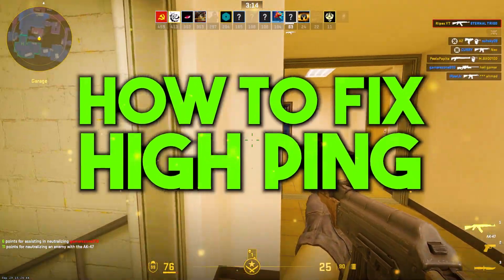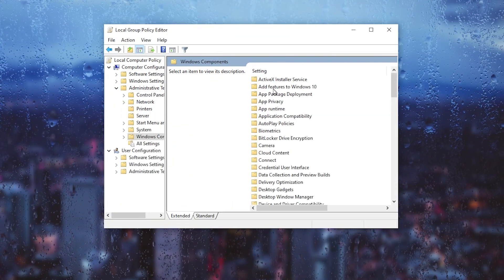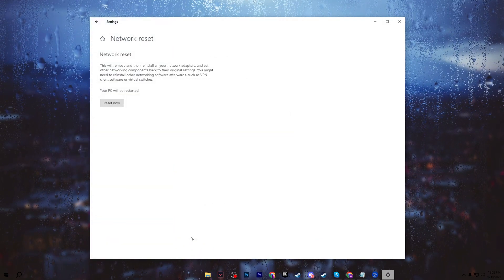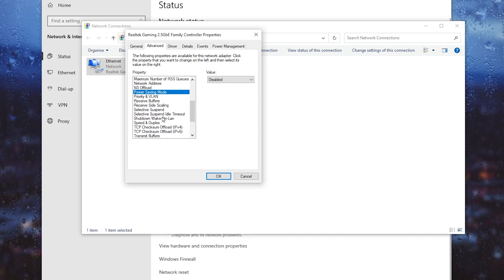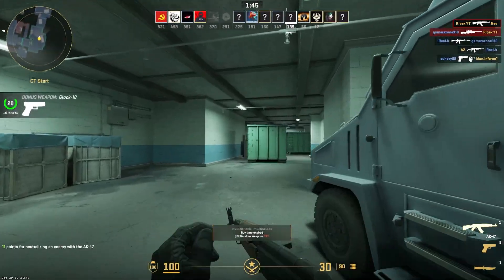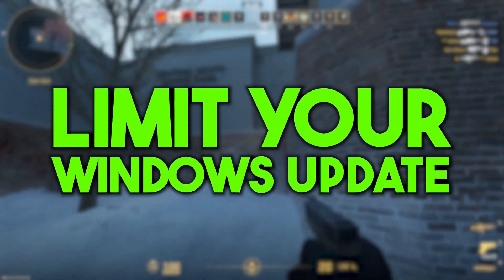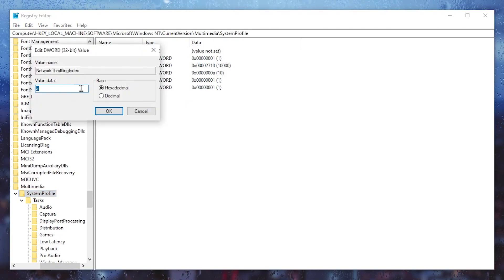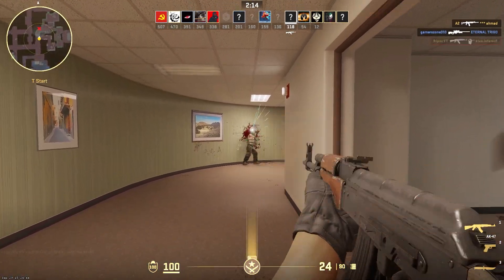🔧HOW TO GET LOWER PING & FIX LOADING IN CS2 🔥 FIX PACKETLOSS & INPUT LAG!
In this video, I will show you the best network optimization to get lower ping in counter strike 2. This will fix high ping and loading time problem in CS2.

In this videom you'll learn how to get lower ping and fix long loading problem in counter strike 2. These network optimization includes best network settings for windows, DNS optimization and best optimization tool for gaming which lead you to get best and lowest ping in counter strike 2 in your region.

Disable Network Throttling :HKEY_LOCAL_MACHINE\SOFTWARE\Microsoft\Windows NT\CurrentVersion\Multimedia\SystemProfile

TCPNoDelay: HKEY_LOCAL_MACHINE\SYSTEM\CurrentControlSet\Services\Tcpip\Parameters\Interfaces

🕑Chapter of this video:
0:00 - How to Get Lower Ping & Fix Loading in CS2
0:19 - Disable Background Apps to Save Internet Speed
0:49 - Reset Windows Network Settings
1:15 - Configure Best Adapter Settings For Gaming
2:28 - Select Best DNS Using DNS Jumper
4:09 - Get Lower Ping Using GearUp Booster
5:29 - Limit Windows Updated Settings
6:10 - Disable Network Throttling
6:55 - Create New Registry For Better Network Performance
7:38 - CS2 Gameplay